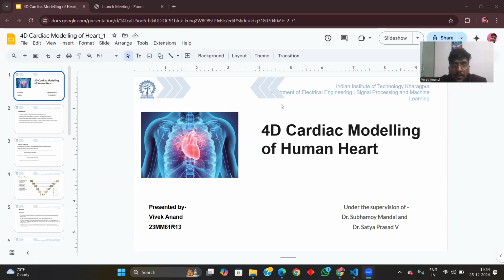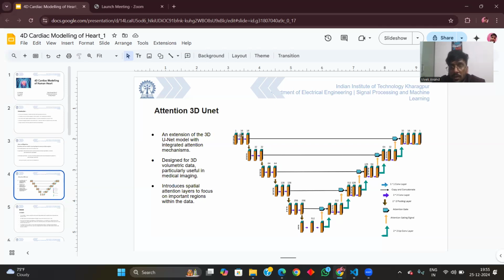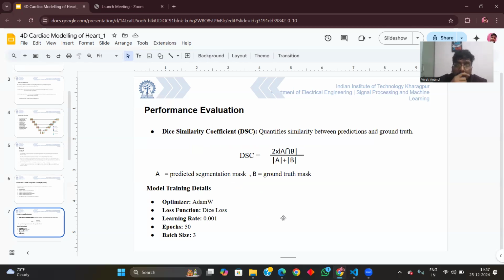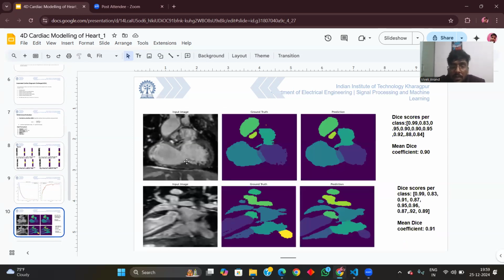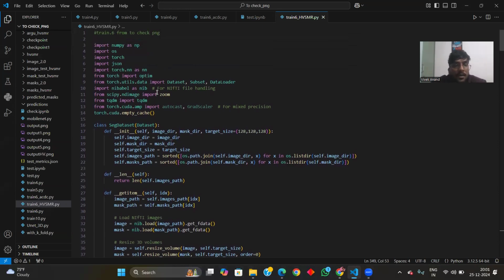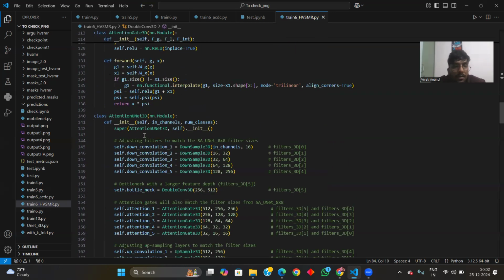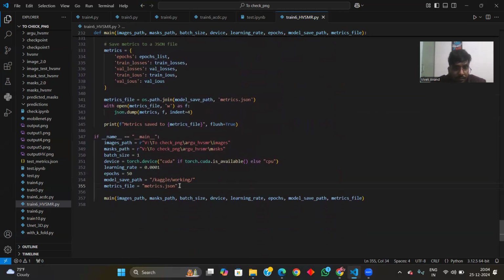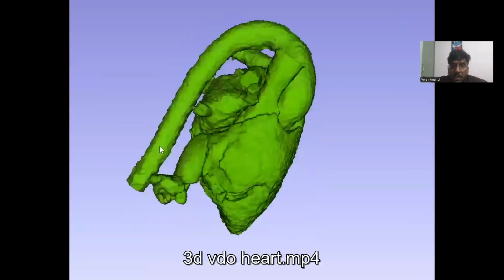MTP_Explained_Vivek anand